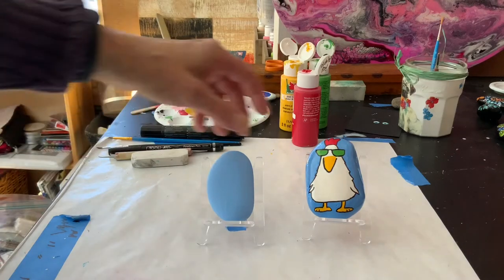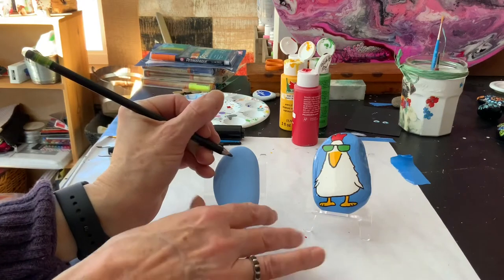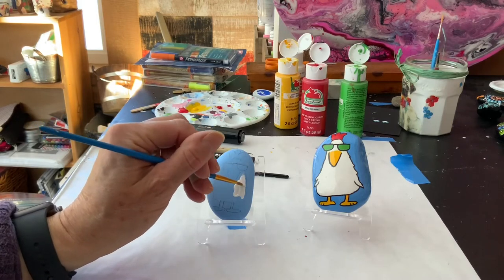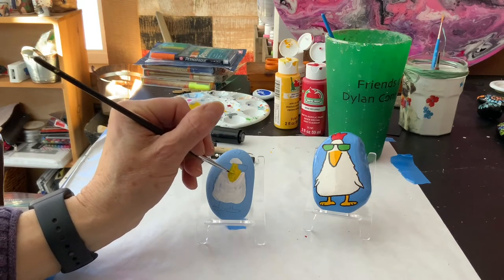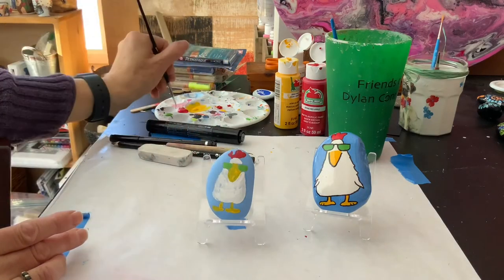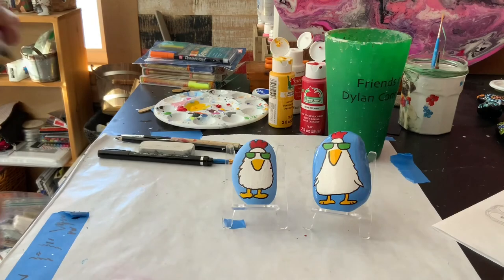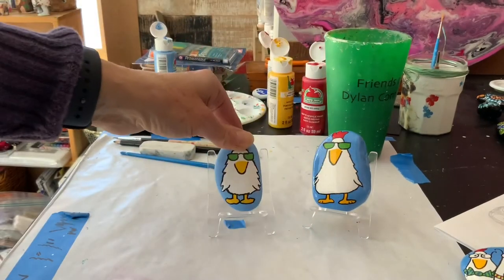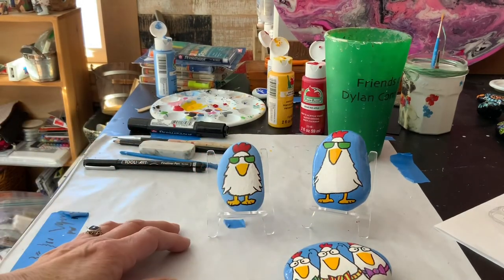Simple Chicken!!! (Bite Sized Art Lesson!)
Come learn how to make this simple chicken design as it is adorable and sure to bring a smile to your face or to the person you may give it to.

Materials Needed:
Smooth stone or paper
Acrylic paint or coloring tools for paper
Thin and thicker brushes
Water to clean brush
Paper towel
Paint tray
Pencil
Eraser